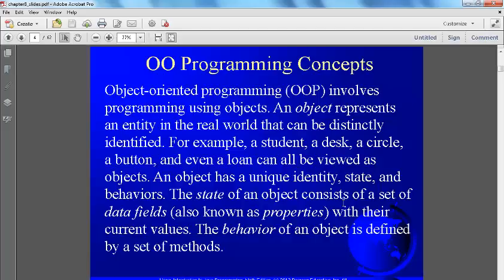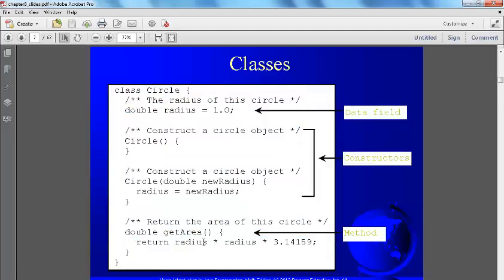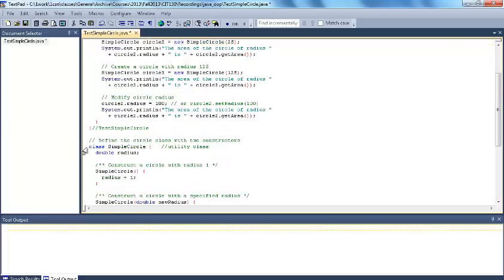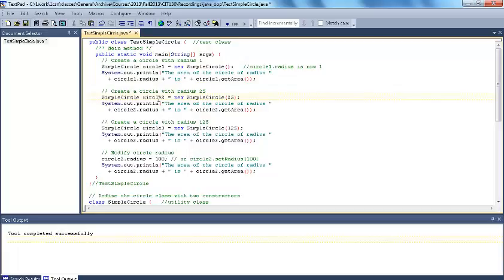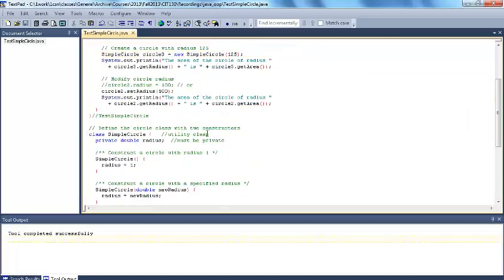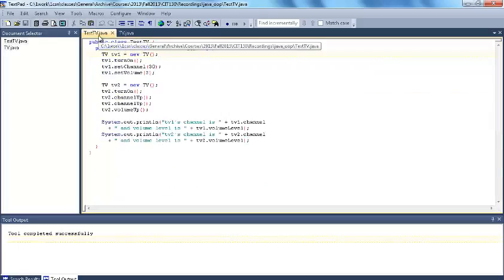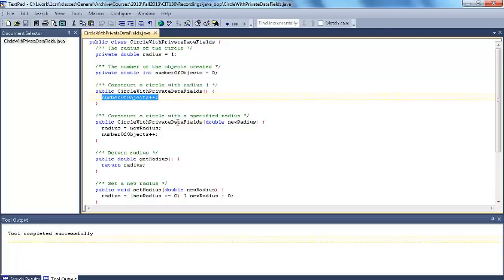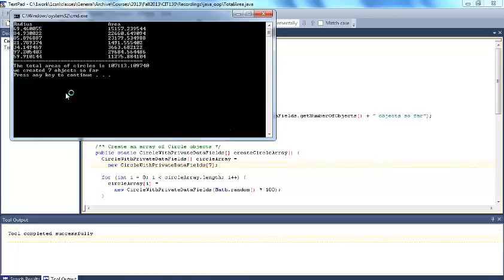Java Object Oriented Programming